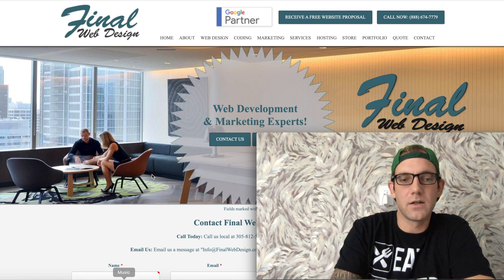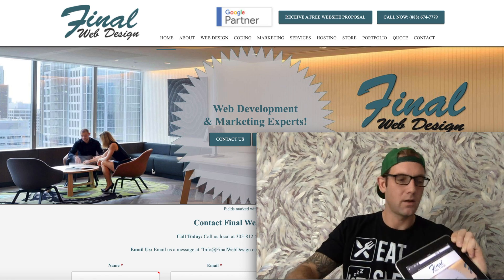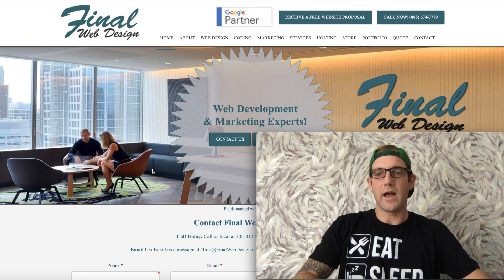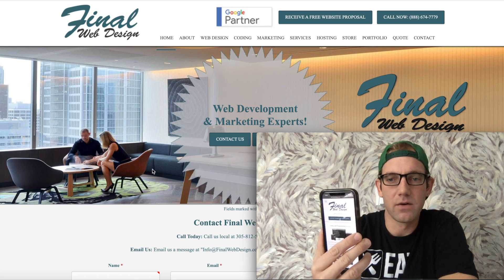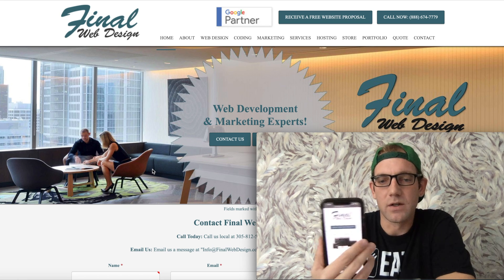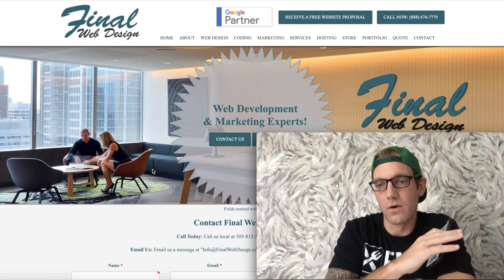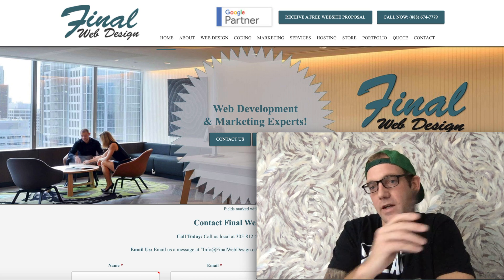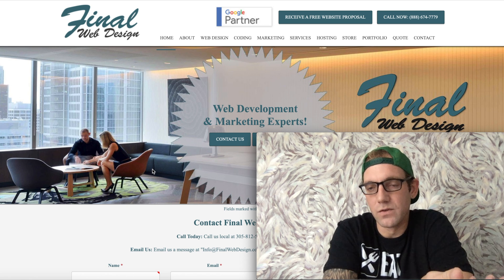Responsive Web Design and Development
This video will highlight some of the benefits and features of responsive web design and development. Exploring responsive web hardware such as smartphones and tablets along with technology such as important responsive features.

0:00 Responsive Web Development Introduction
0:31 Different Responsive Displays
0:55 Why Responsive Development Matters?
1:59 Responsive Web Development Conclusion

Responsive website design and development will offer countless benefits for your business some of which include better user engagement, higher traffic conversions, improved SEO rankings and much more.

If you are interested in learning more about how responsive website development can help your business be sure to contact Final Web Design today on our or by calling .